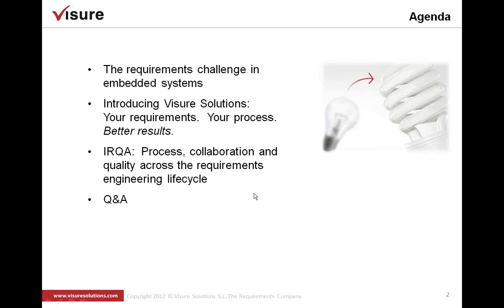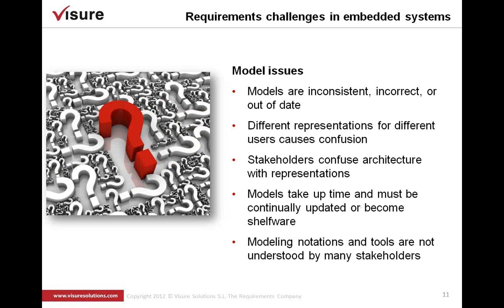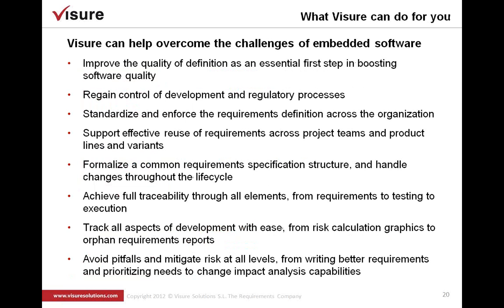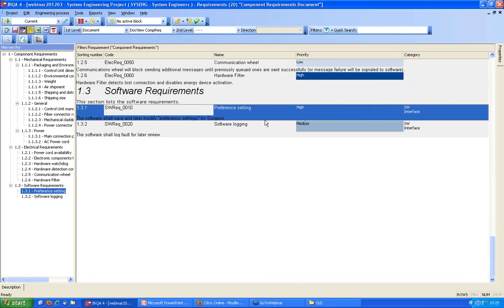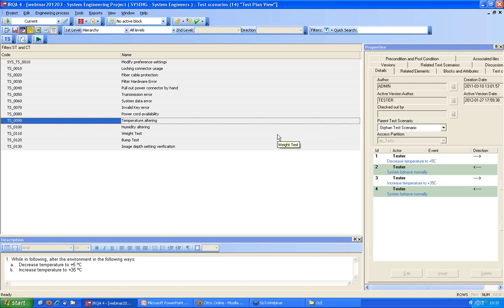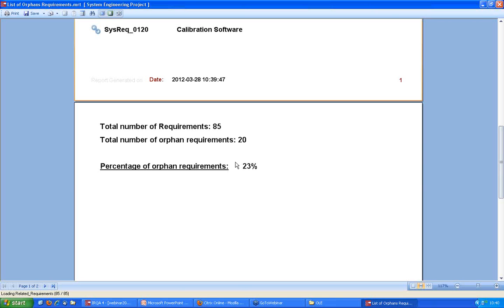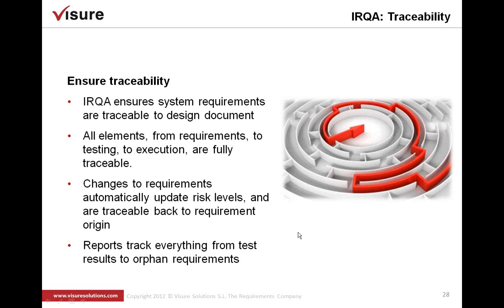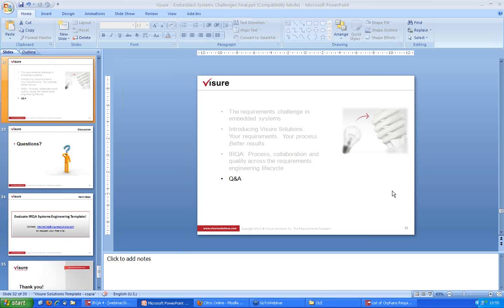Meeting the Requirements Challenge in Embedded Systems.wmv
Visure Requirements is a proven flexible and complete Requirements Engineering tool, capable of streamlining the software requirements process as part of the hardware and mechanical definition process. Visure Requirements aids effective project collaboration and increases software quality through Requirements Capture, Analysis, Specification, Validation and Verification, Management and Reuse.

During this webinar you will learn how to:

- Improve the quality of definition as an essential first step in boosting software quality
- Regain control of development and regulatory processes
- Standardize and enforce the requirements definition across the organization
- Formalize a common requirements specification structure, and handle changes throughout the lifecycle
- Achieve full traceability through all elements, from requirements to testing to execution
- Track all aspects of development with ease, from risk calculation graphics to orphan requirements reports.
- Avoid pitfalls and mitigate risk at all levels, from writing better requirements and prioritizing needs to change impact analysis capabilities

The webinar will include a demo of Visure Requirements for Product and Embedded Development and our new systems engineering template, an extension designed to address the unique needs associated with developing embedded systems.